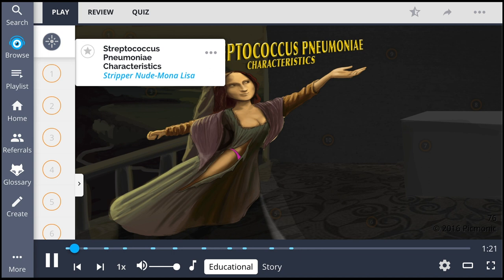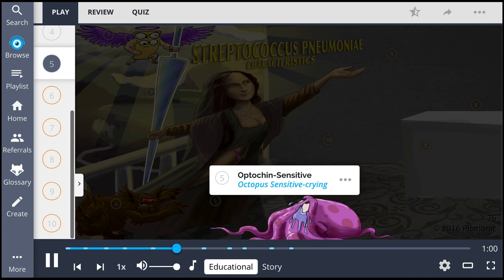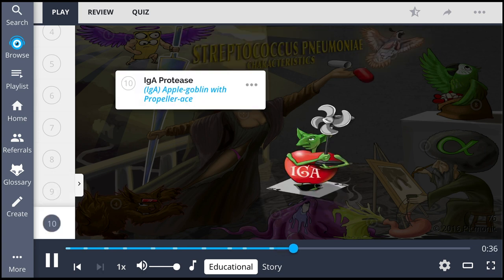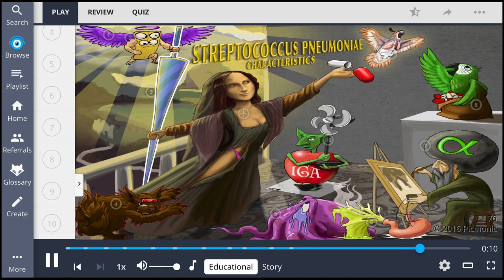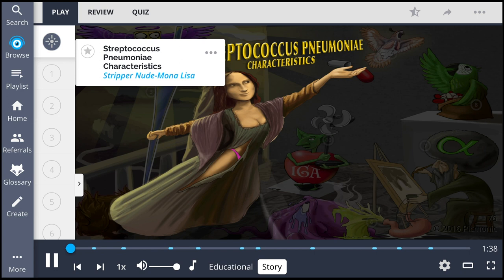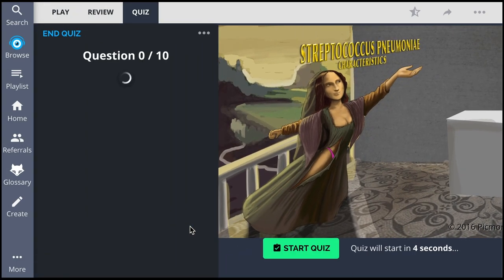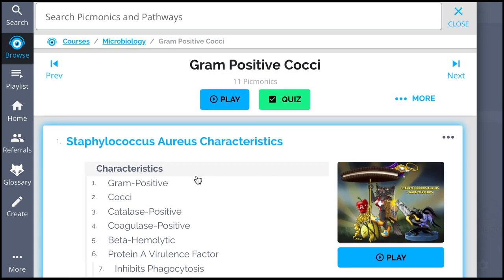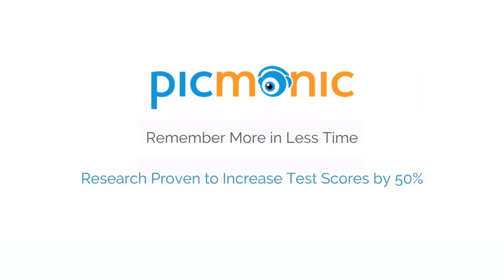Streptococcus Pneumoniae: 10 need to know facts (Step 1, COMLEX, NCLEX®, PANCE, AANP)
Learn and remember Streptococcus Pneumoniae faster than ever!

Why Picmonic?

LET’S CONNECT!